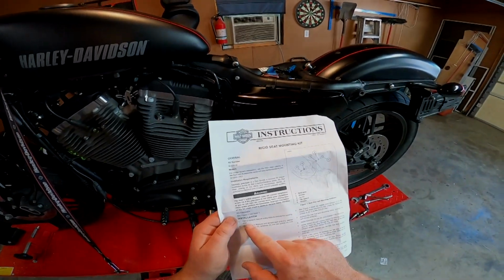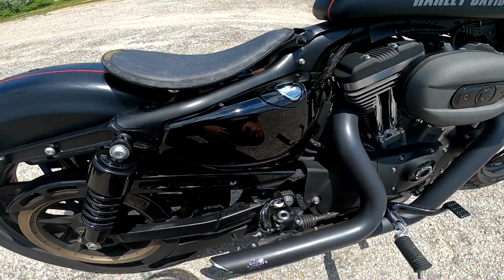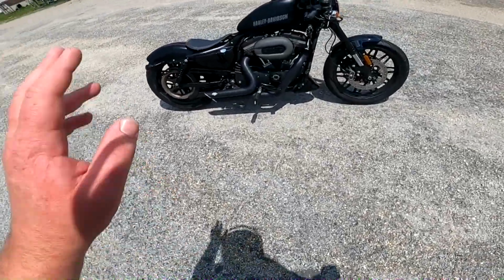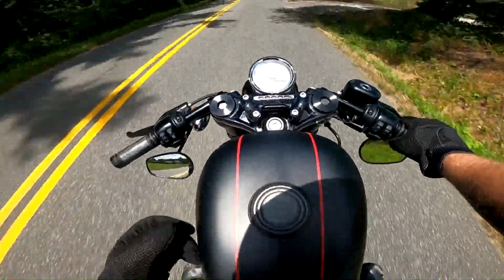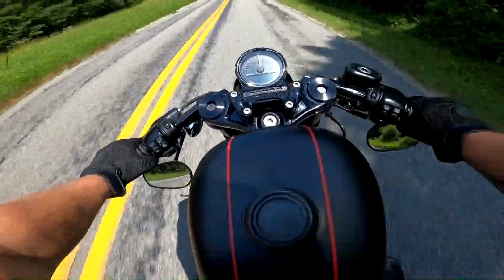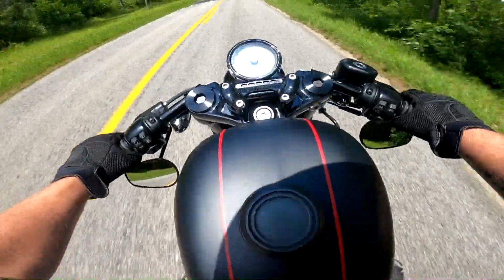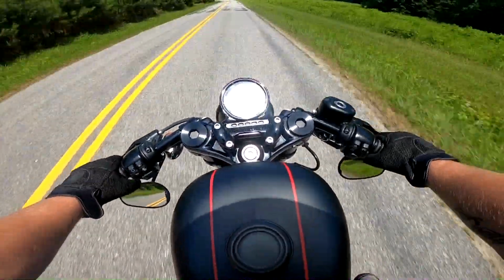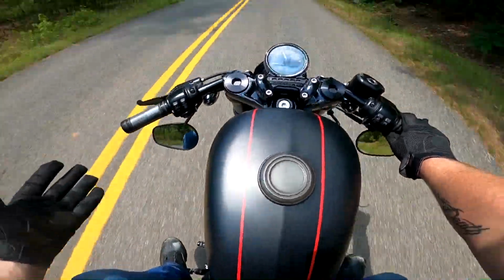HARLEY DAVIDSON SPORTSTER MOTOVLOG | BOBBER SOLO SADDLE SEAT REVIEW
Review for Harley-Davidson Bobber solo saddle seat.
BOBBER SOLO SADDLE SEAT part number 52000277
RIDGE MOUNT INSTALLATION KIT part number 52100016
NOTE: SPRING MOUNT KIT NOT MADE FOR SPORTSTER MODELS